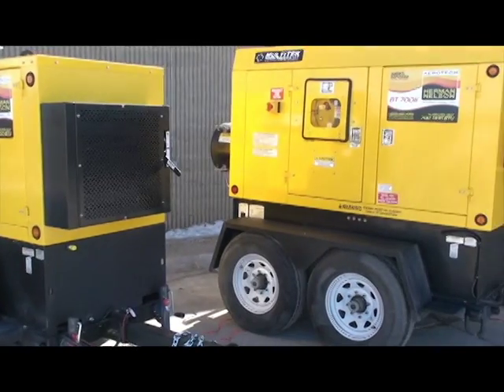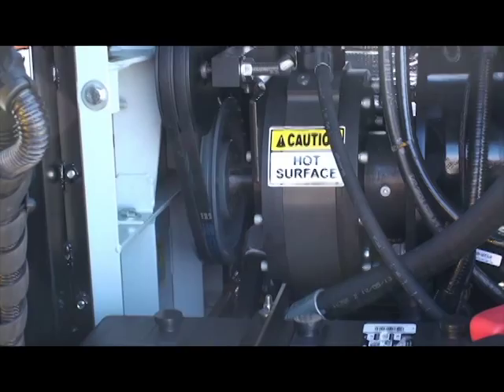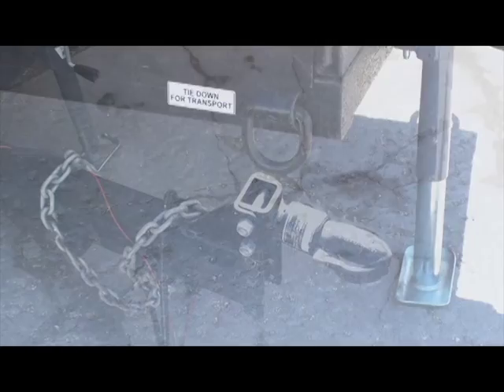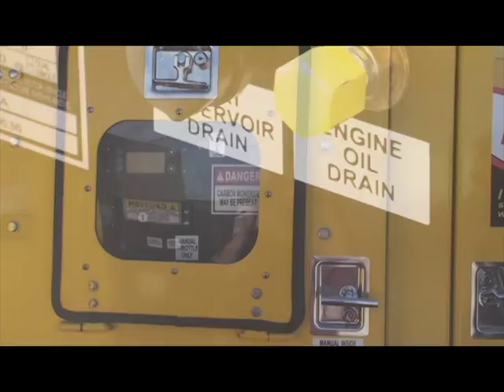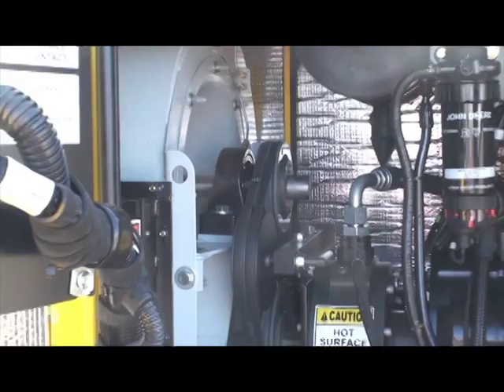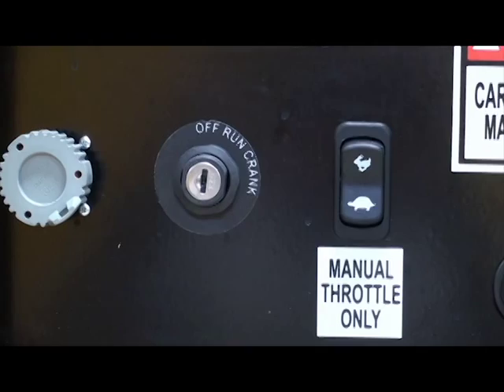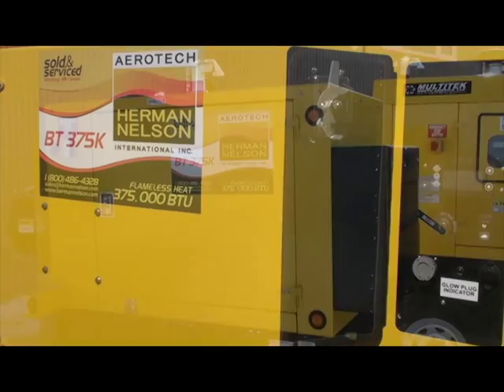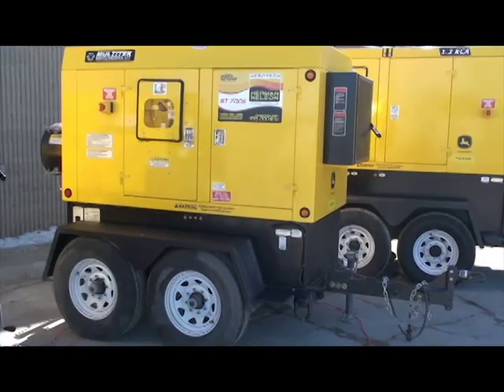Aerotech Herman Nelson Flameless Heaters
Take a look at the Aerotech Herman Nelson flameless heaters line. The BT375K, BT700K and BT1.2M.